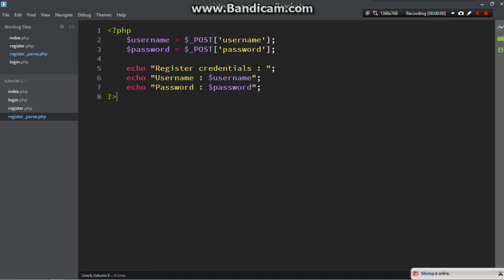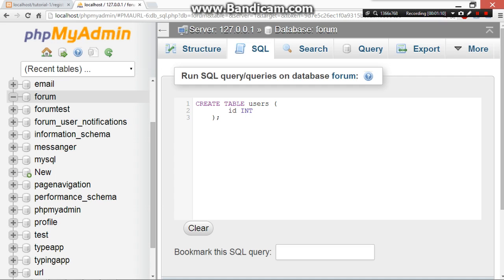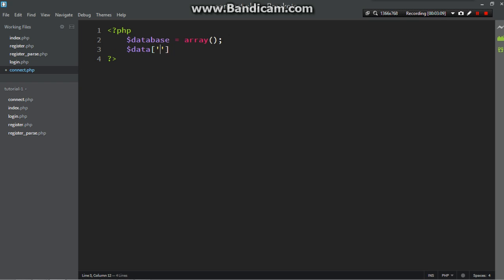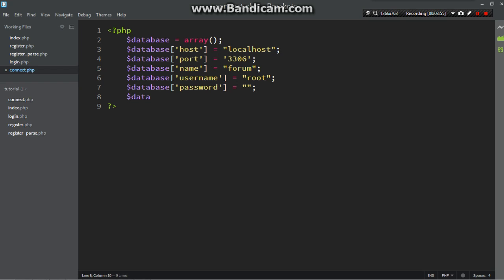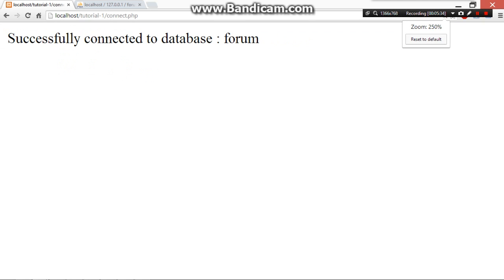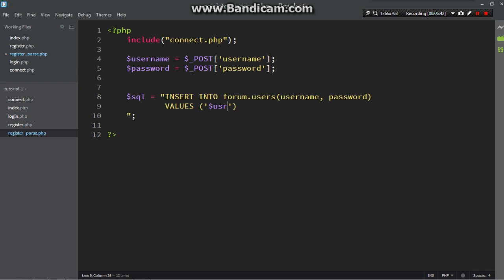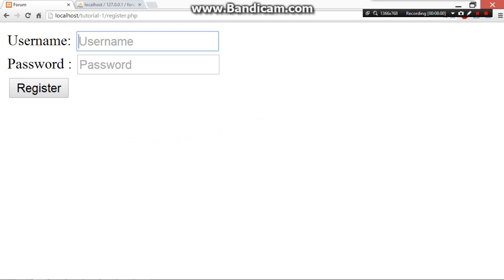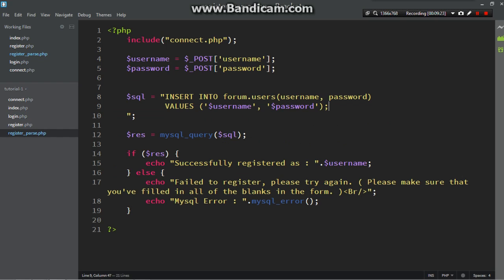MYSQL PHP HTML Forum tutorial - Part 2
In this series, I'm going to teach you how to create a Forum based on PHP, MYSQL, and HTML.

Sorry for the noises, it is my fan. I'll turn down the speed of the fan to reduce the noise level in future videos.